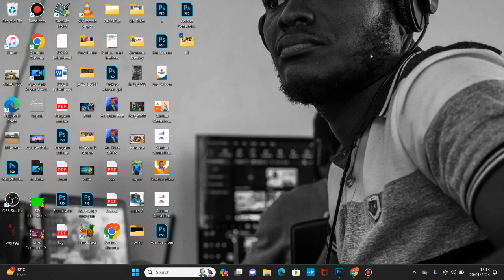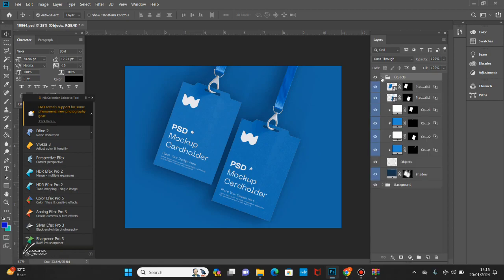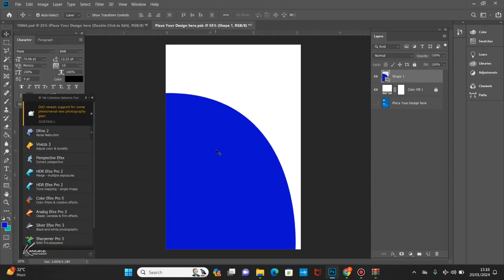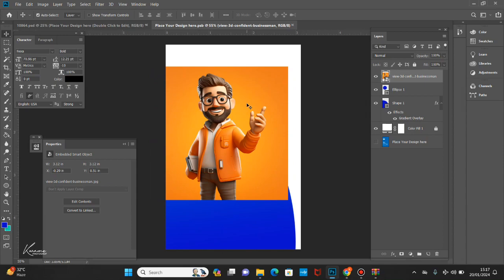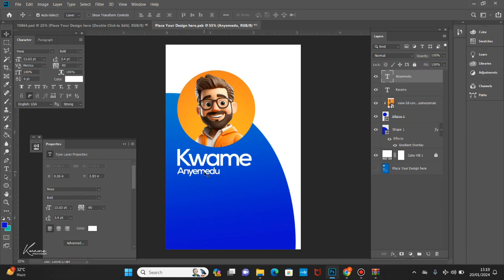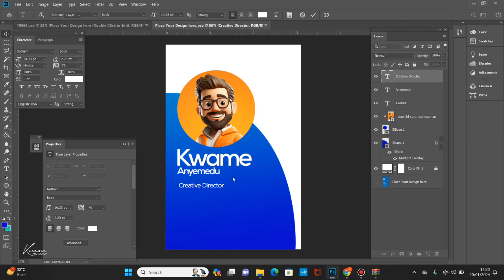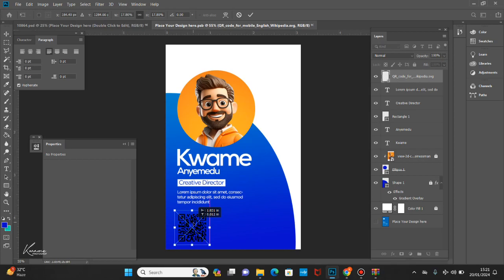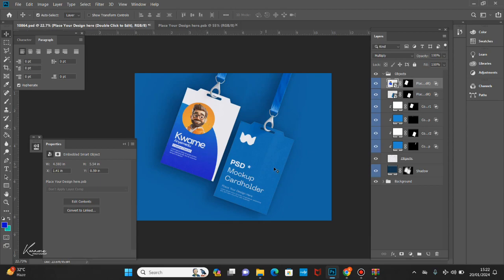ID Card Design in Photoshop Tutorial | How To Make Professional Company ID Card with Free PSD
Hey everyone. In this tutorial, I am going to show How To Make a Corporate id card design in Photoshop. This is a basic tutorial for photoshop & it's very easy and useful for beginners.
I hope you are watching this tutorial you can easily create an id card that can be printed directly in color CMYK.